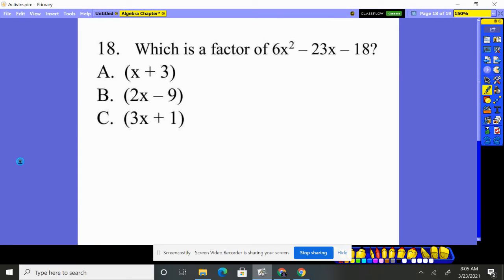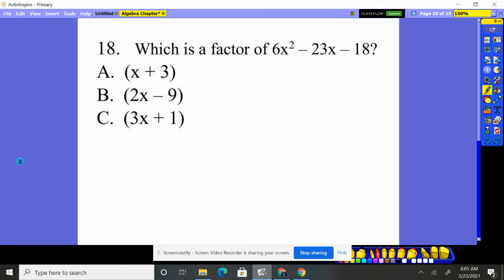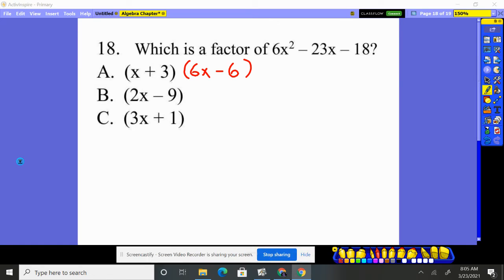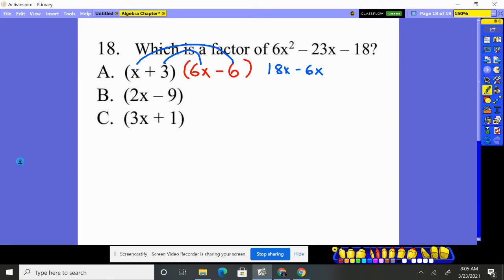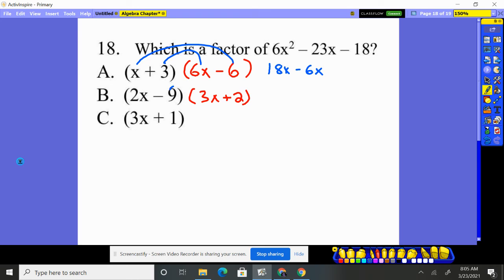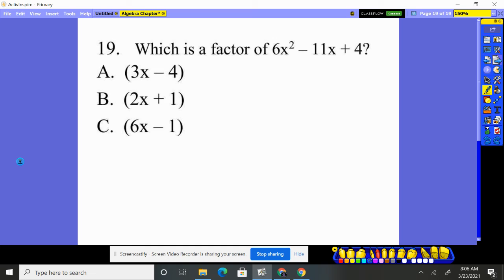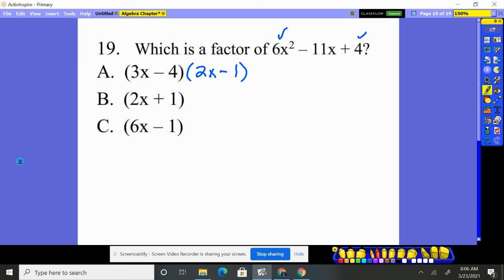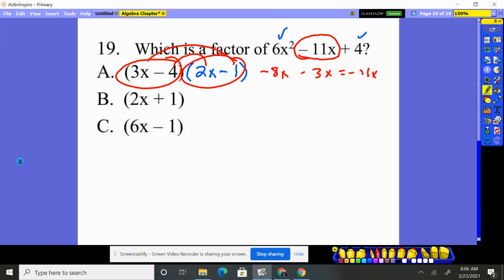Algebra Chapter 10 Practice Test 2 #18-19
Determining which binomial is a factor of a given trinomial